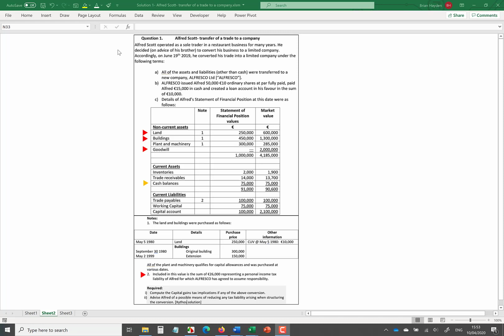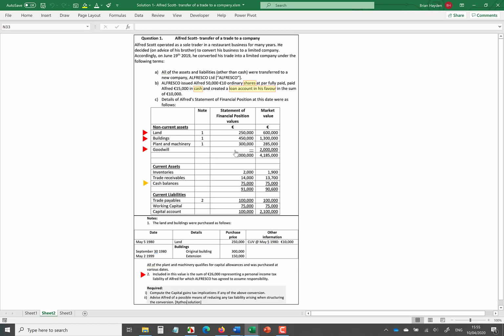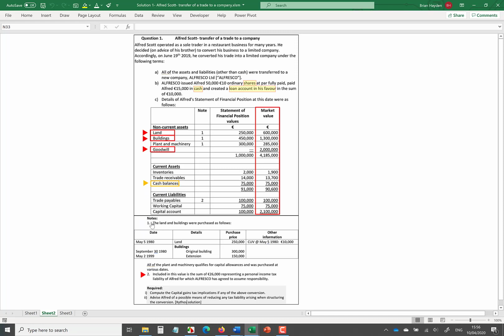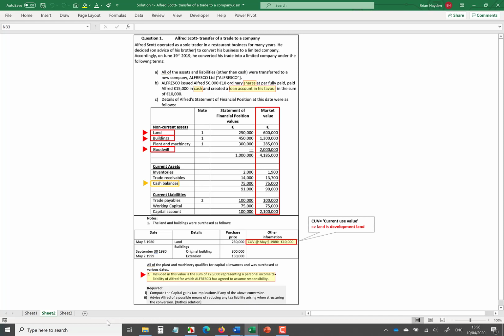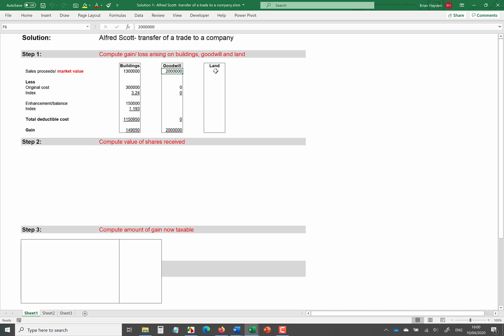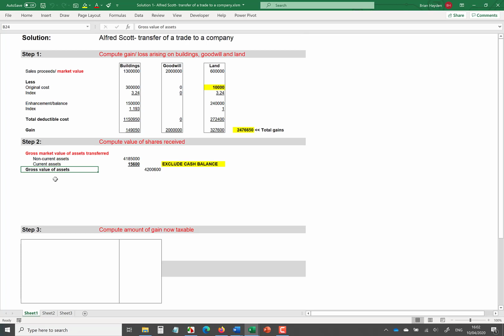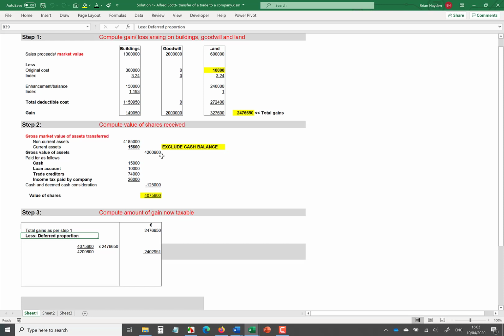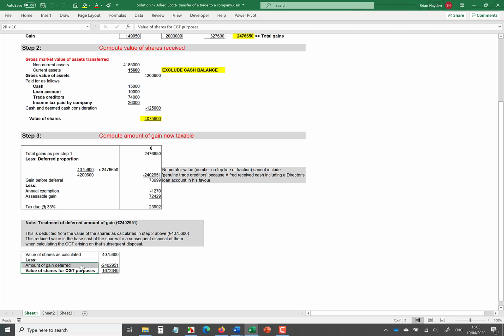CGT topic- converting a sole trader's business to a limited company- solution to Alfred Scott